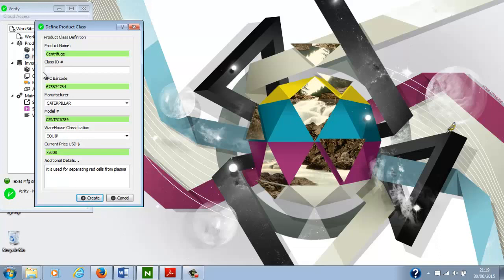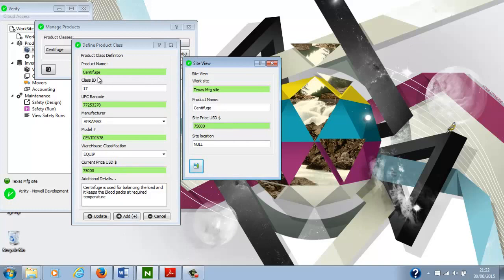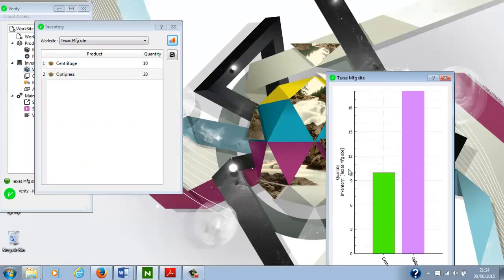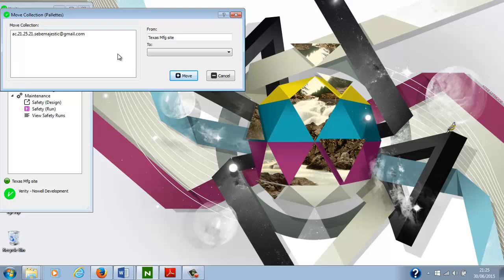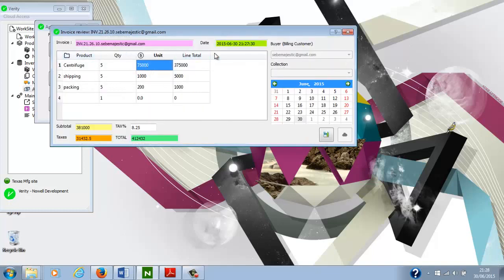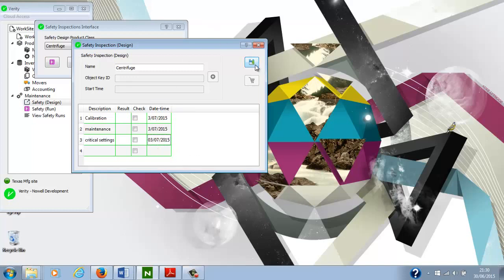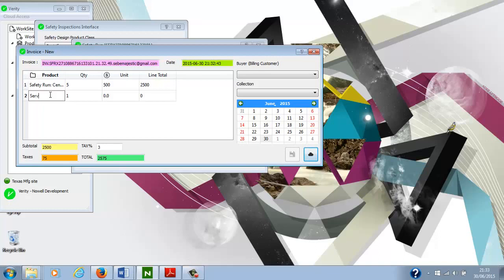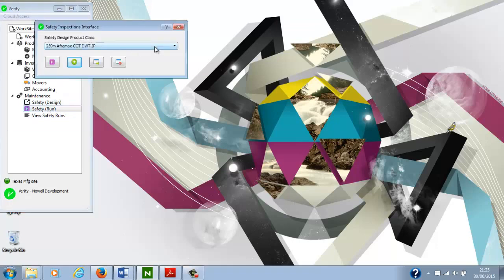Best Software for all Manufacturing and Service Industries in the World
flex supply chain, lean logistics software, flex safety design, Verity software helps us efficiently move and cost our shipments from one site to another”

Engineering (flex safety design): We need a way with software to guarantee zero down-time, zero non-productive time, zero points of failure, improving performance of our power infrastructure grid, by routine safety and maintenance inspections

Retail logistics focus: “We succeed when our customers come into our store, and gladly find what they need. Software that helps us assure that we have the right products in stock, is critical to our success”

“Flex safety design: Some parts of my job involve huge personal risks. It makes me glad that we use the right software to assure that all our equipment and work tools, have been inspected, to assure that we return home safely each day”

Lean Six Sigma Training & certification, Project Management & consultancy helps you to achieve excellence and help you to reach great heights which you have never imagined before,